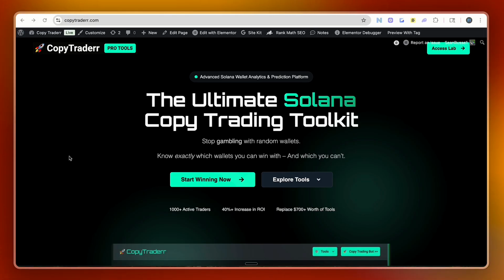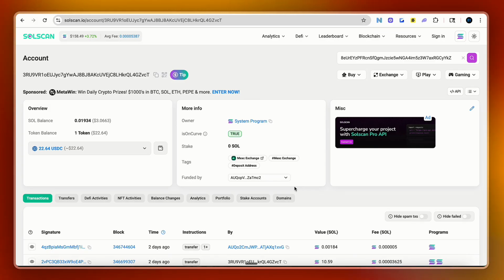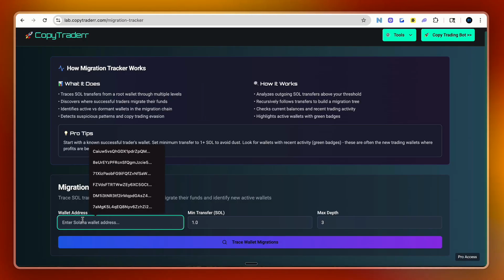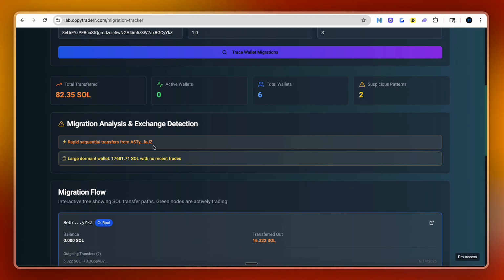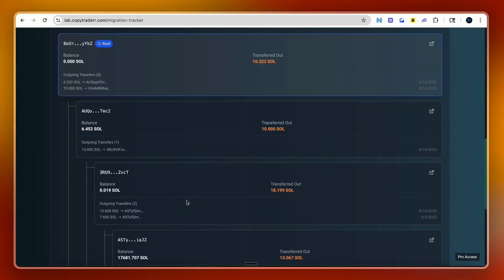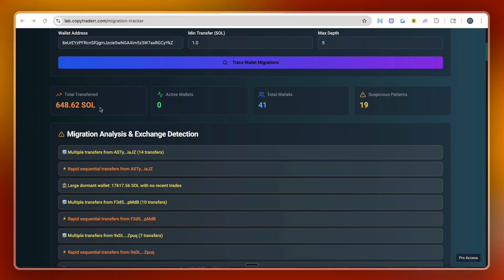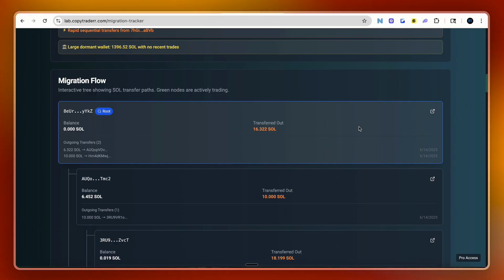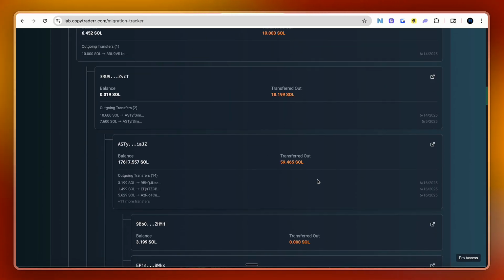How to (QUICKLY) Track a Solana Trader Who Switched Wallets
***This Solana Wallet Tracker finds Any traders new instantaneously

***One of the most annoying parts of copy trading is when you find an amazing wallet who makes you a lot of money, and then they disappear. You wake up one day, and their wallet has zero Solana - they've transferred their funds to multiple wallets and from there to multiple more, shuffling it around so you can't find them and copy their new one.

Trying to hunt them down takes hours and is mentally draining.

But not any more.

We've created a tool where you can put any wallet in, and it will track all of their transfers and all of the transfers from the wallets that they sent any Solana to, for as many levels deep as you want. So you can find their new wallet quickly and easily. This was a request from the community, and we are extremely happy with how it came out.

🎯 What This Video Shows:
✅ How to use our migration tracker
✅ What settings can be manipulated